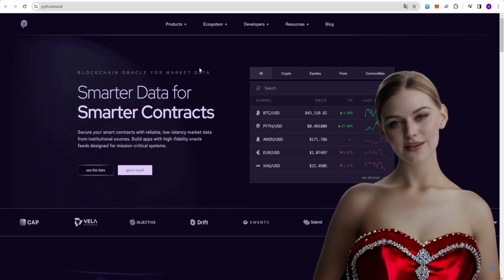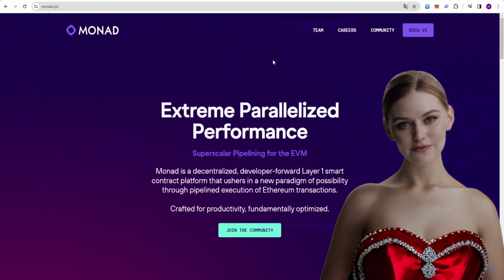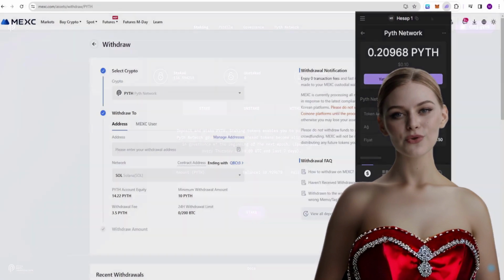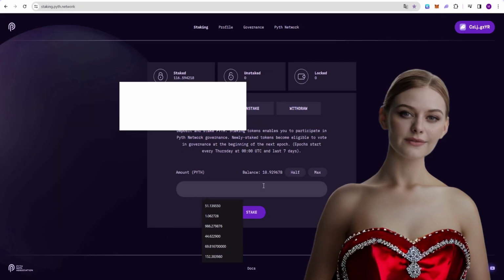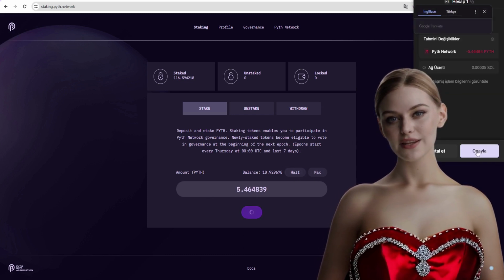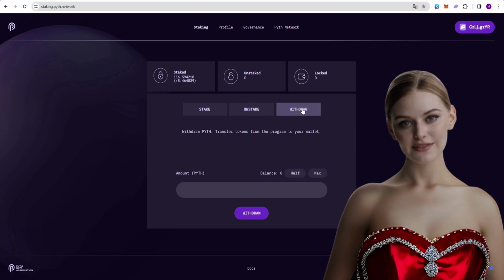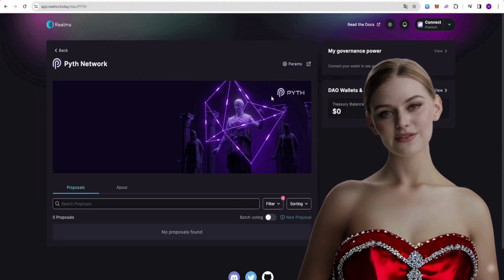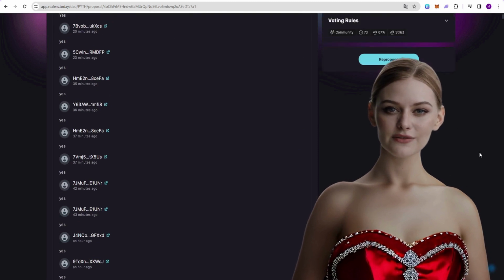Earn Airdrops by staking PYTH | How to Use PYTH Network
Many tokenless applications use PYTH tokens. When these Apps and projects issue tokens, PYTH may award airdrop rewards to those who meet the token staking criteria. Staking PYTH can be very useful in the future. In the video, I explain how to stake PYTH token.

✔️  Binance % 20 Discount Registration code:
YXR483EV

✔️  Huobi  Discount Registration code:
aaub3223

✔️  MEXC Discount Registration code:
1GAym

✔️  KuCoin   Discount Registration code:
QBSY1FWF